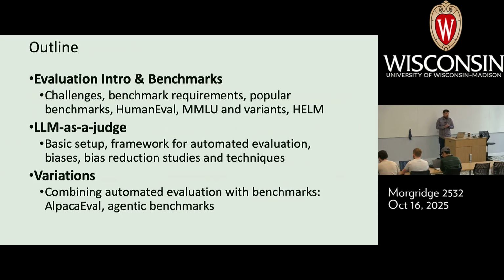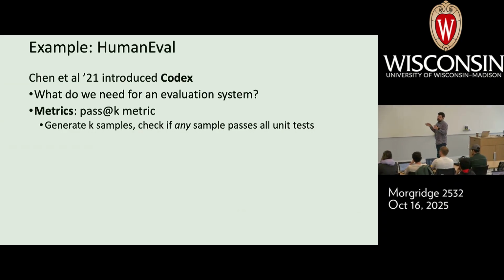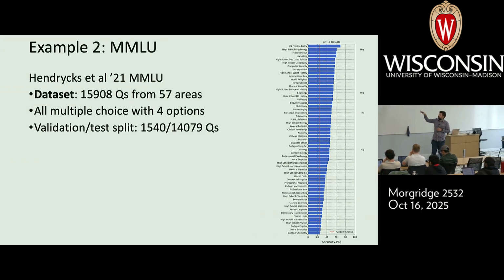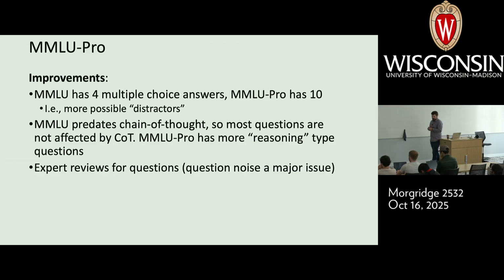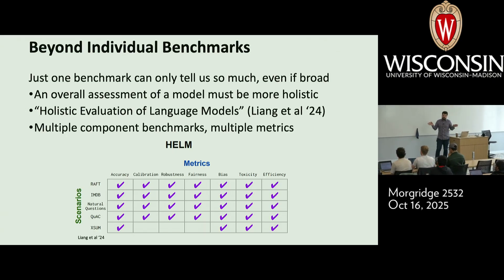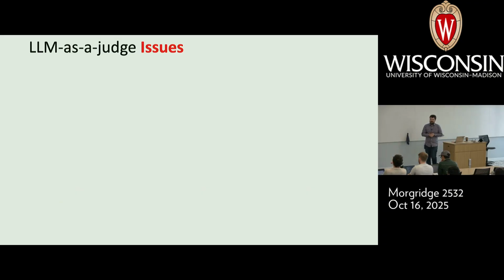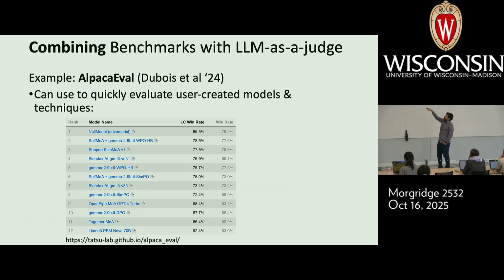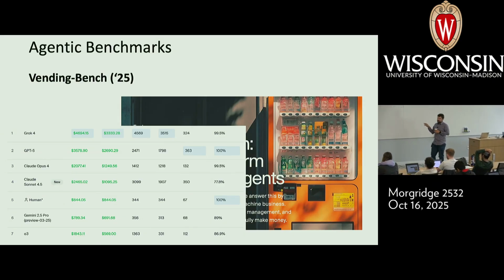Lecture 5 - video_7